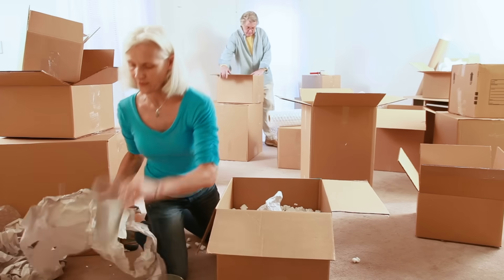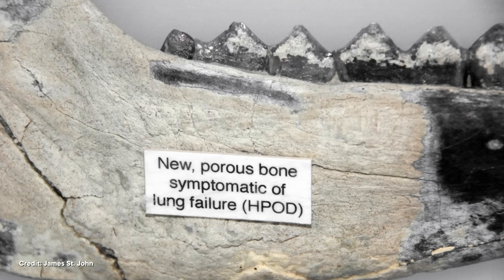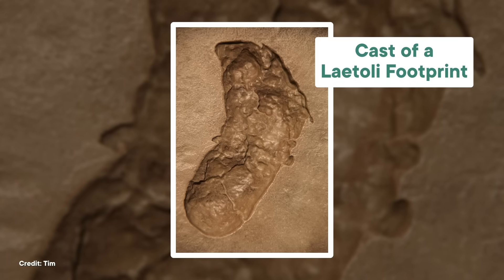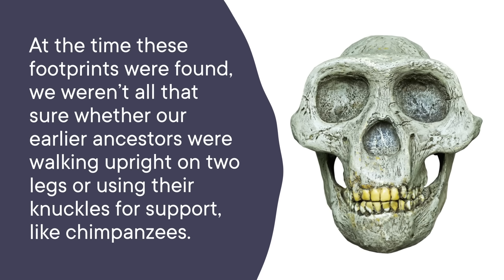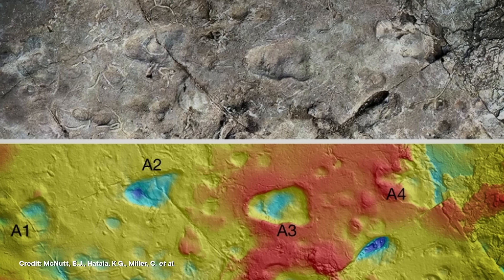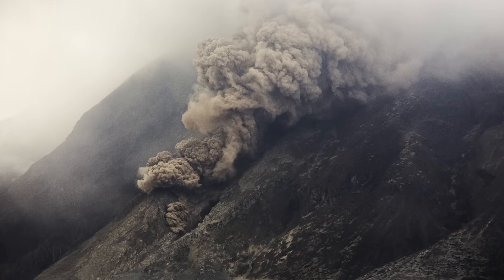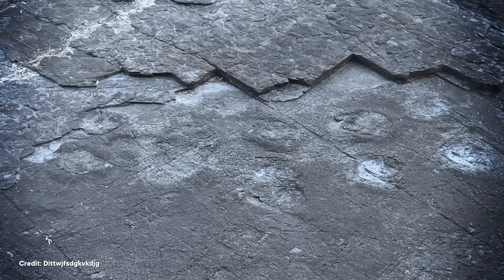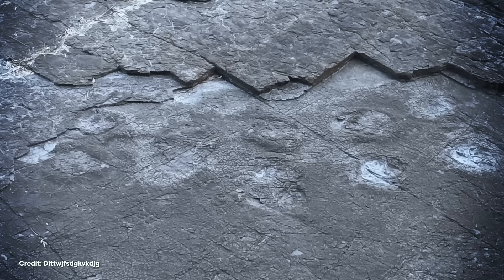How Lava Turned a Rhino Into a Cave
We know that fossils are fragile, and volcanoes are destructive. So you wouldn't think that volcanoes are really any help when preserving fossils... but you'd be wrong! From the Laetoli Footprints to the Blue Lake Rhino, here are five fossil sites that only exist thanks to the destructive might of volcanoes.